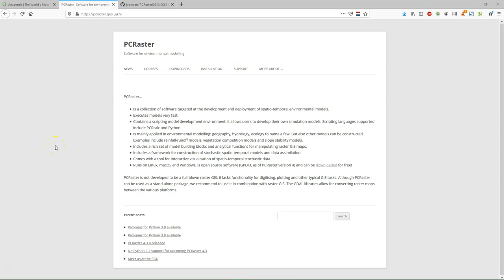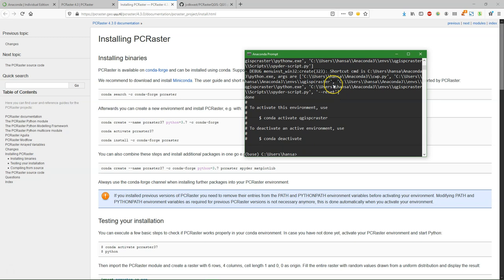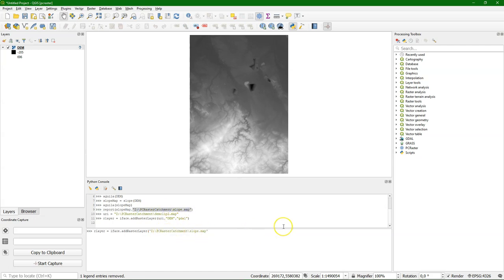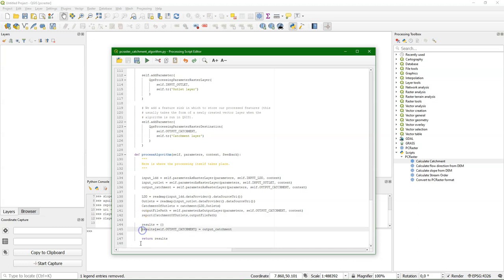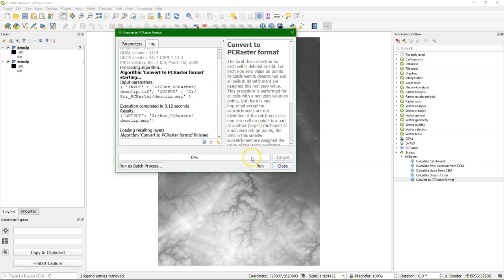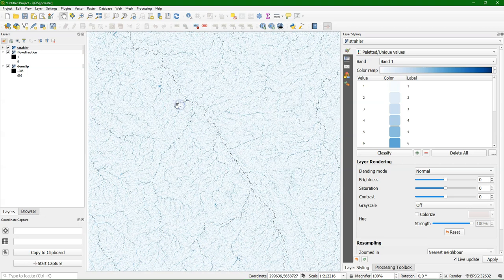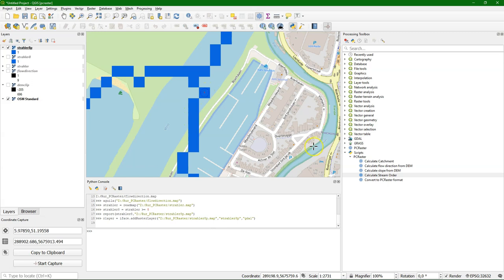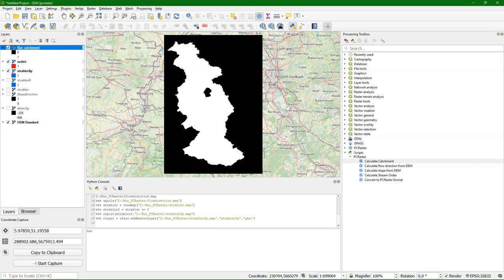Use PCRaster map algebra and raster operations in QGIS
This video shows how to install PCRaster and QGIS using conda and create processing scripts around the PCRaster operations.

This video is part of IHE Delft GIS OpenCourseWare.